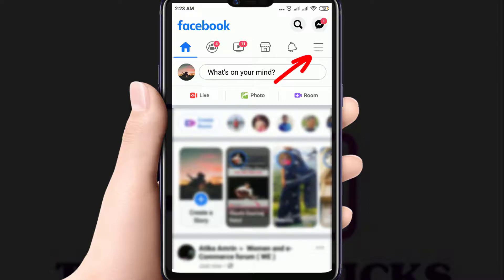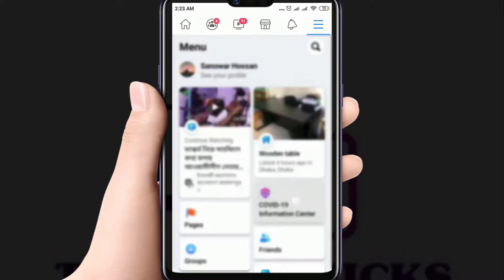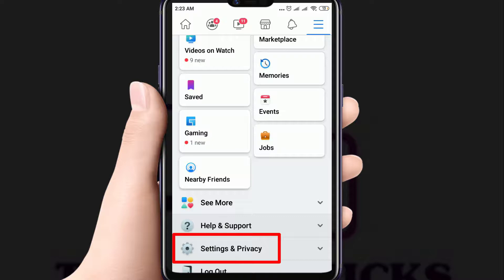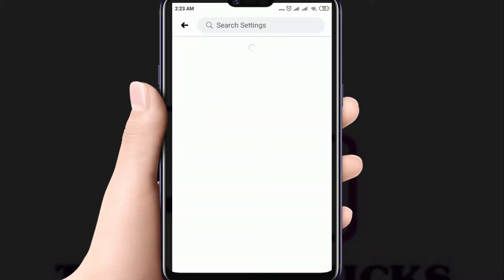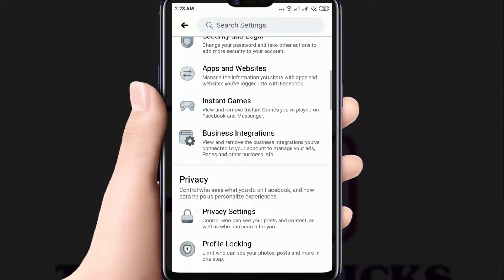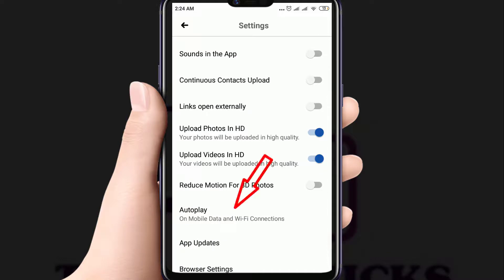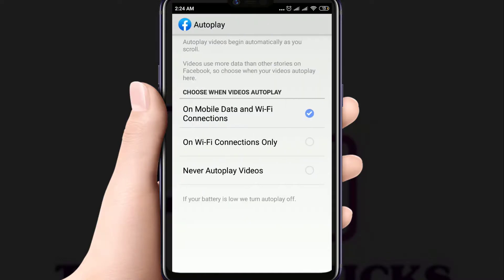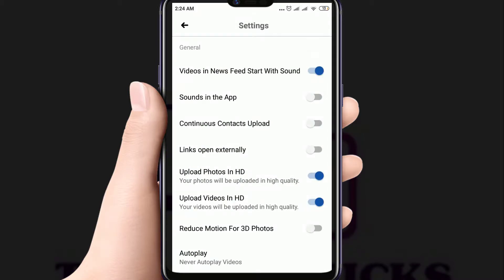How to Stop Autoplay Videos on Facebook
Here shown how to stop videos from automatically playing on Facebook.

While scrolling down through the Facebook news feed, if the video starts suddenly with sound, it is annoying, as well as this is a data loss process for cellular mobile data users.

Facebook has given an option for users to disable Video Autoplay.

Let's follow the process to turn off auto-playing videos on Mobile.